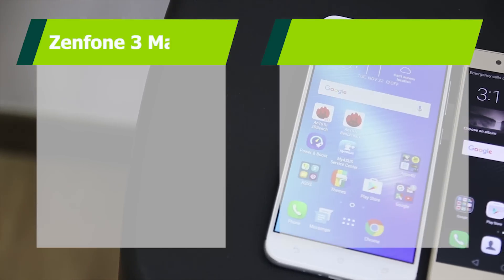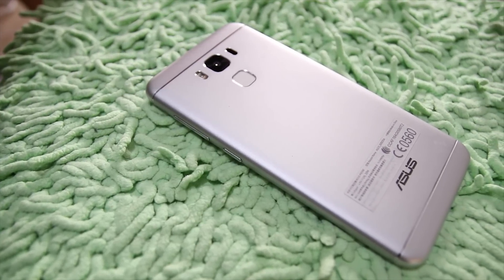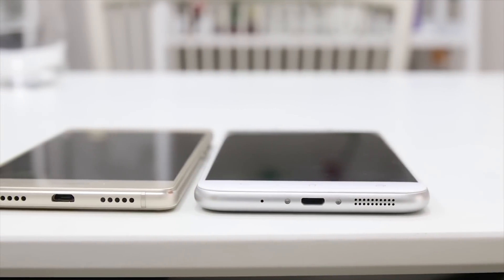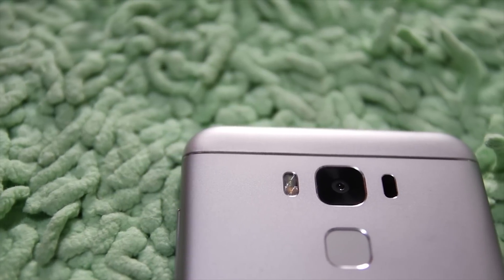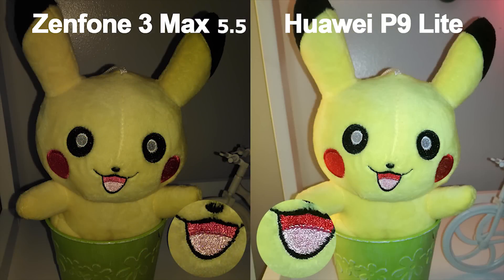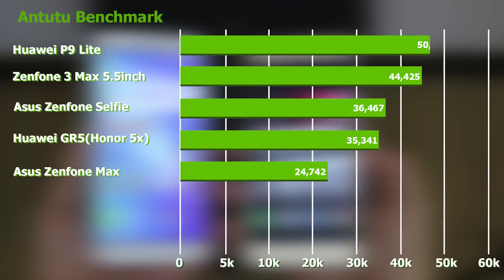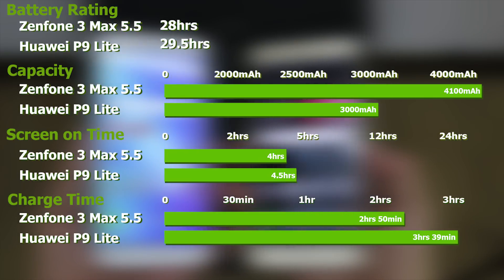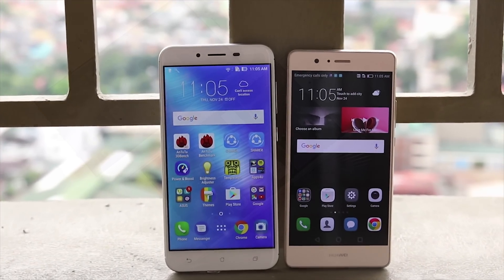Asus ZenFone 3 Max 5.5 vs Huawei P9 Lite Review + Camera Comparison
Ultimate Comparison of Huawei P9 Lite vs Asus Zenfone 3 Max 5.5 including camera review, performance, speed test, battery and charging, speaker, and more.